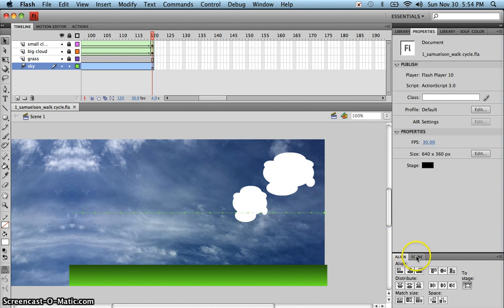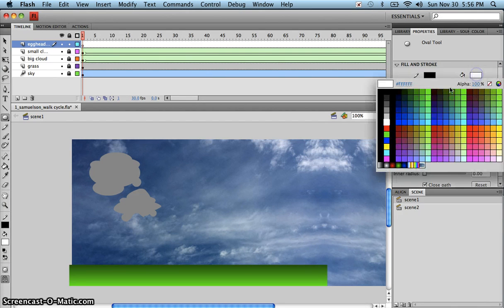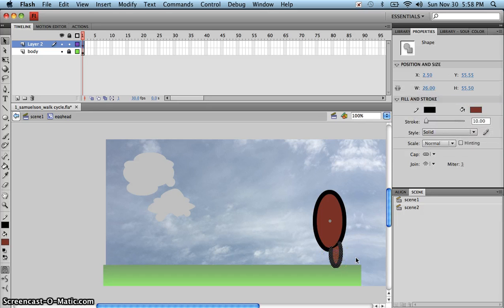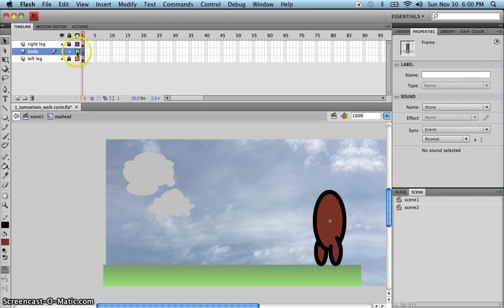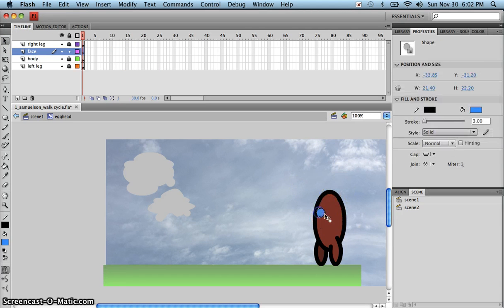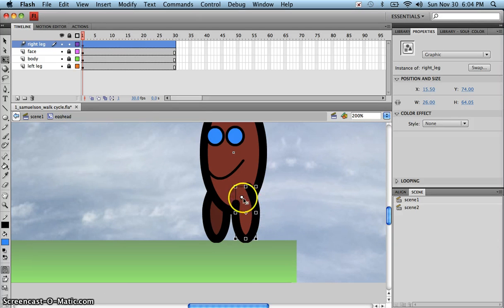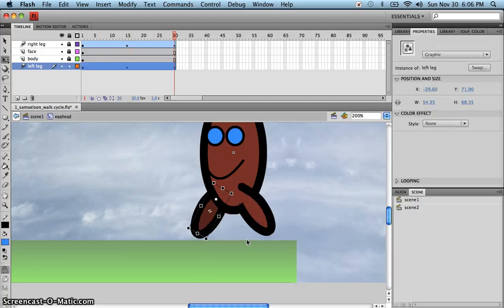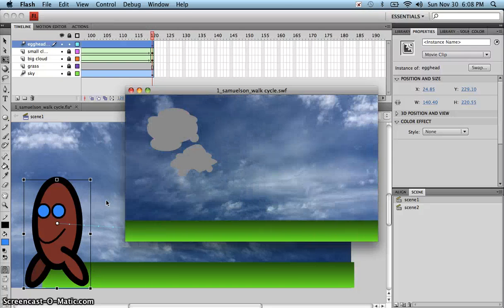FL CS4 Walk Cycle Basic